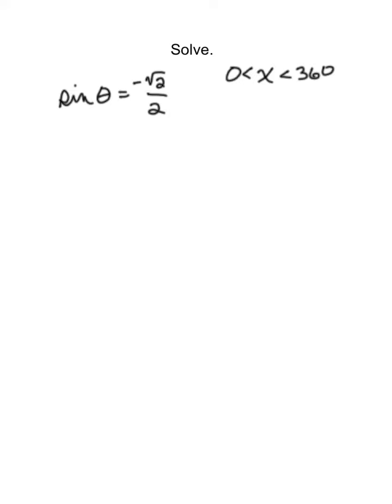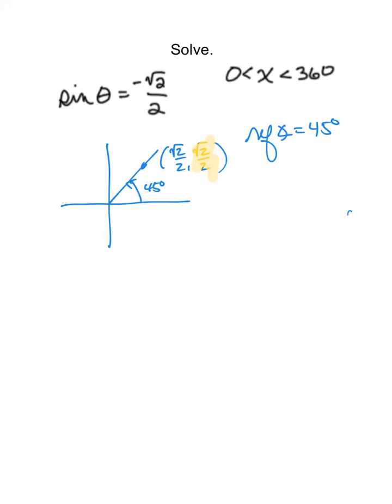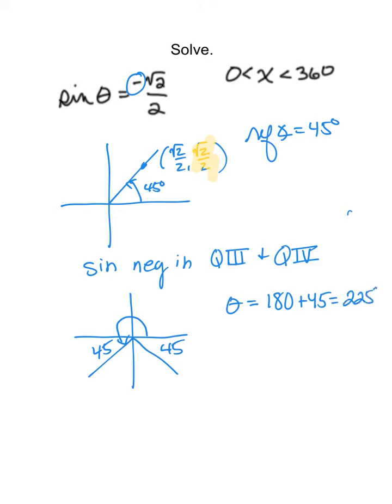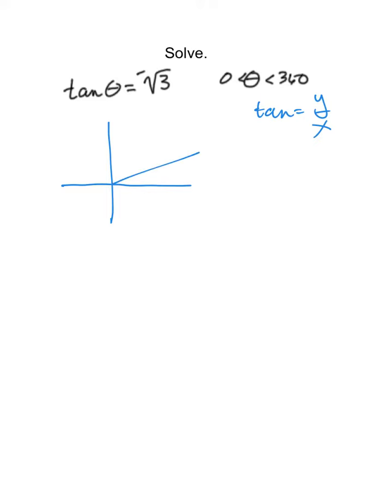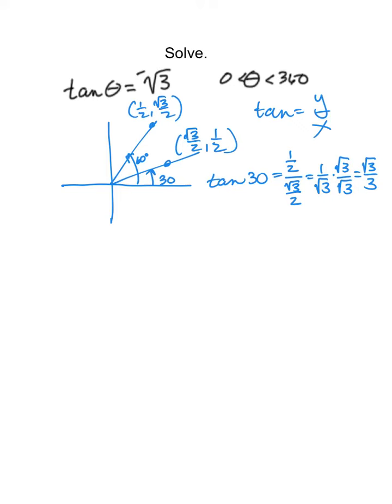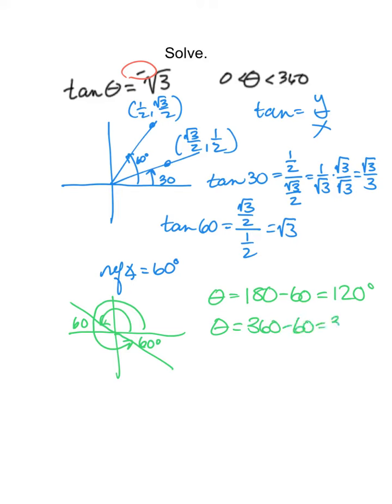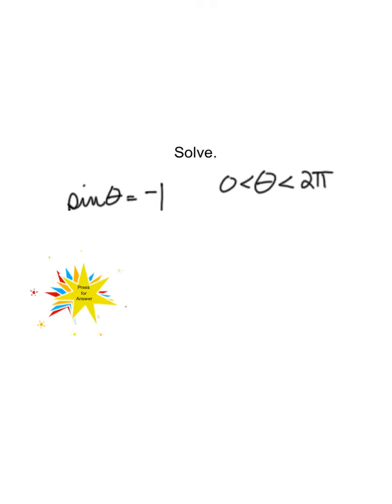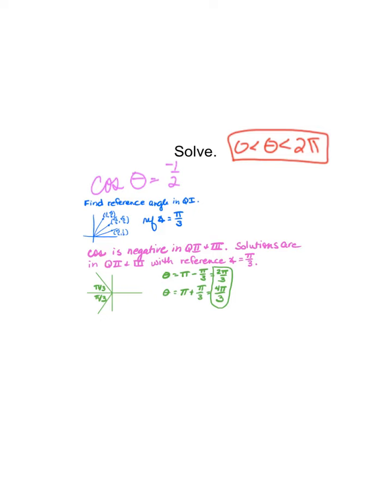Solving Trig Equations with Standard Angles